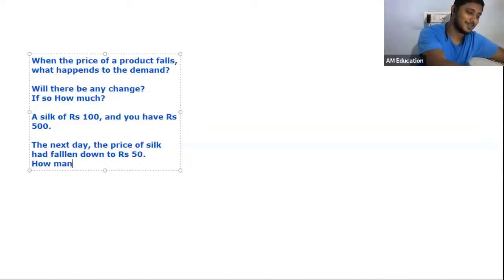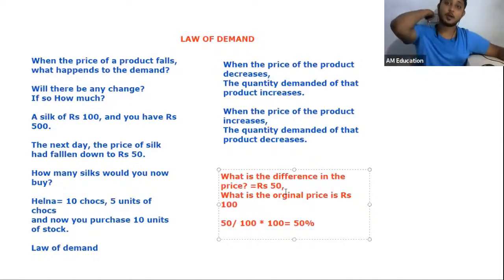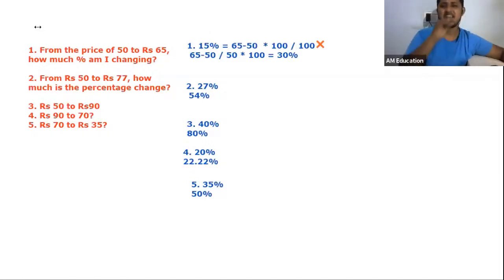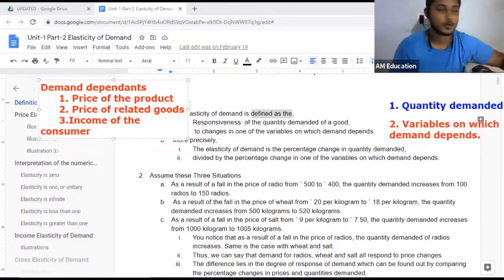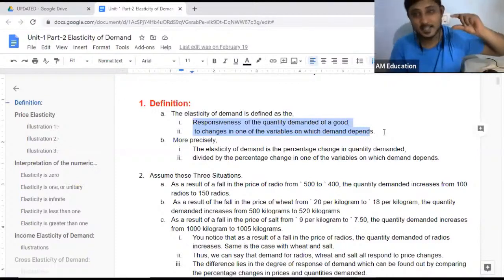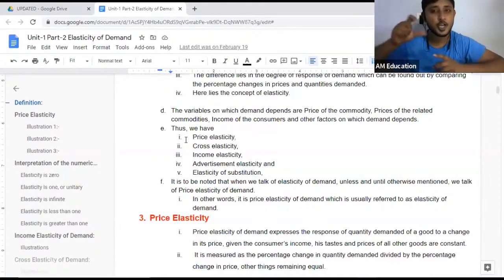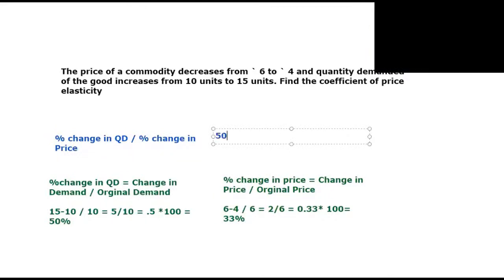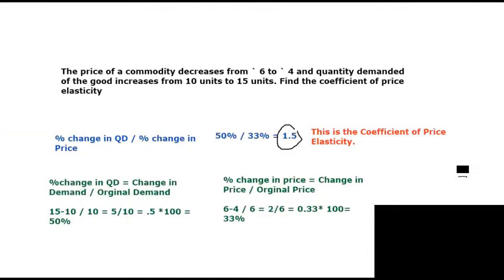ECONOMICS Elasticity Part 1 | By Sandilya Accountingminds